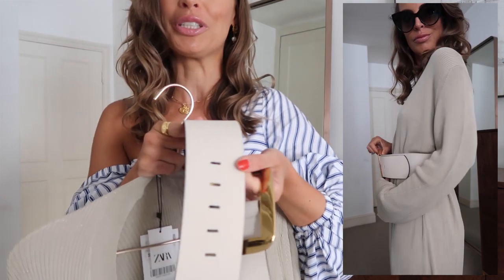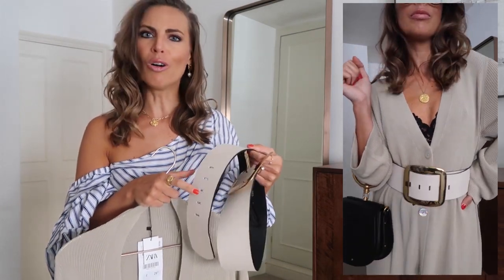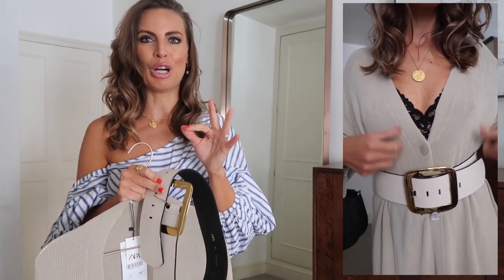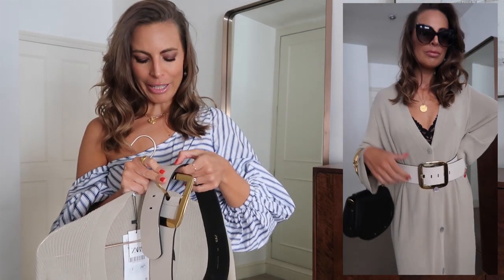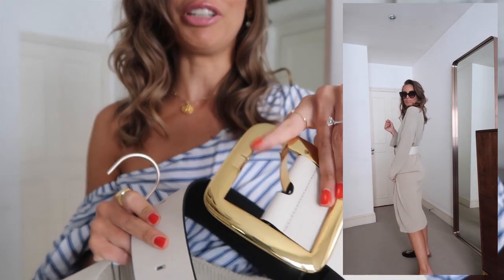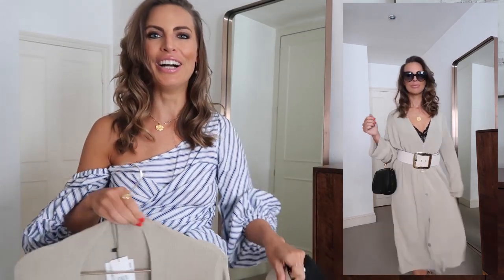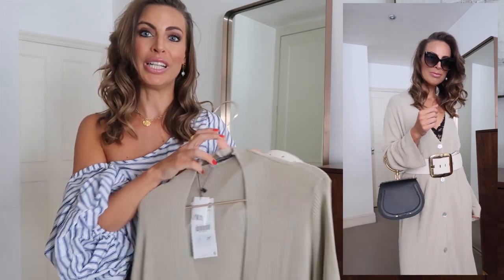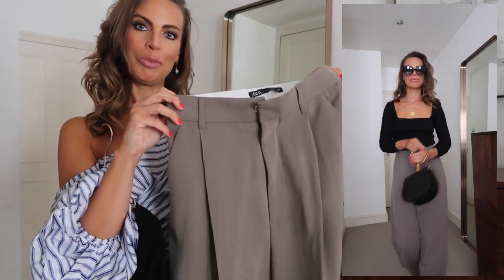FALL ZARA HAUL & TRY ON || BEST TRANSITIONAL PIECES NEW IN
Hi darlings!
I hope you enjoyed this Zara haul. As a self-proclaimed expert shopper, I really recommend you regularly keep an eye on the Zara app, as items do tend to go in and out of stock. The tried and tested technique of stalking the app, has helped me numerous times in snatching up a piece that was previously out of stock, so definitely give it a go if you like any currently out of stock pieces ;-) It truly works!
Head over to my Instagram profile @valerie__vr if you would like to see how I wear these pieces on a daily basis. I do not have that many friends over there, so come say hi and hang with me 
Also, if you are interested in rummaging through some of my pre-loved pieces, head over to my Depop account at @vallie_badpak

OTHER PIECES WORN THROUGHOUT THE VIDEO
Necklace and earrings from Alighieri
Chloe Nile bag